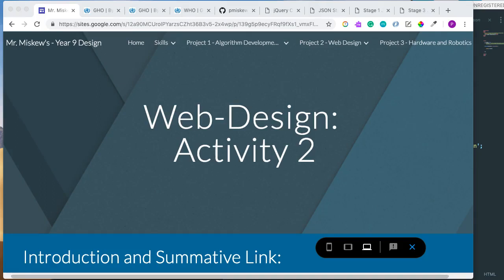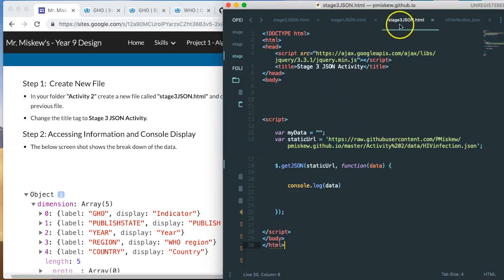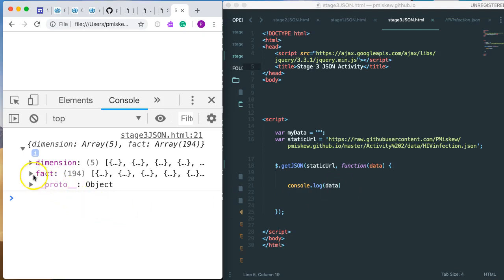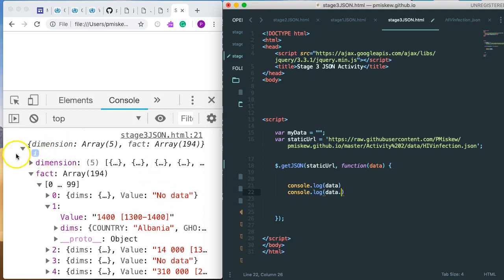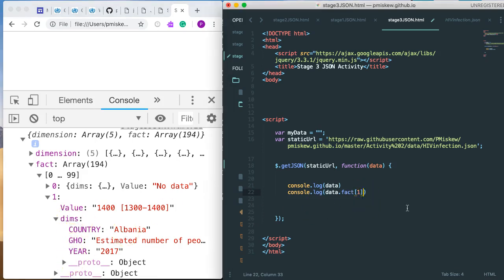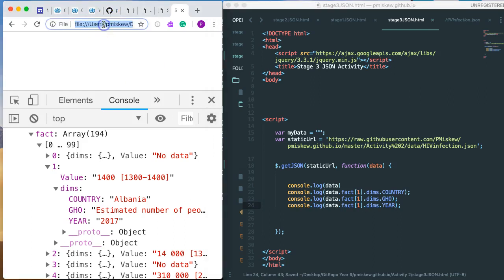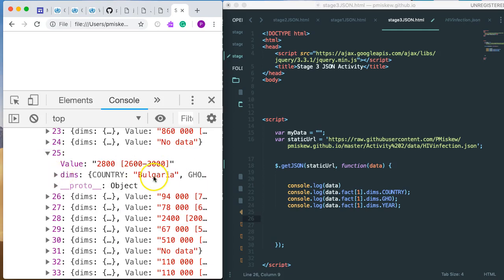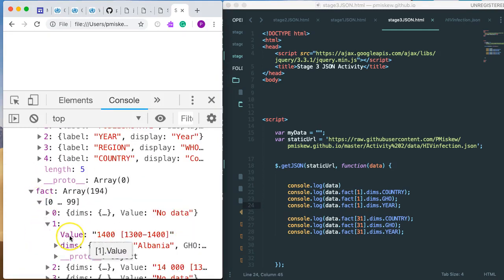UN Goals Activity 2 - Stage 3 (Accessing JSON)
This is the third video in the development of a simple project that demonstrates how to access online data to be used in a web-page.  It accesses the data in the JSON file that is loaded from our github repository.